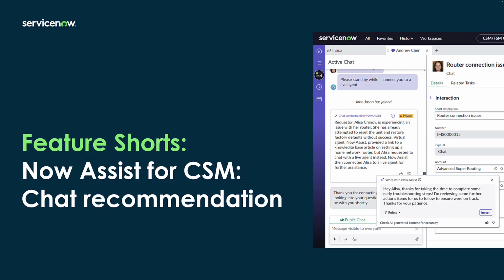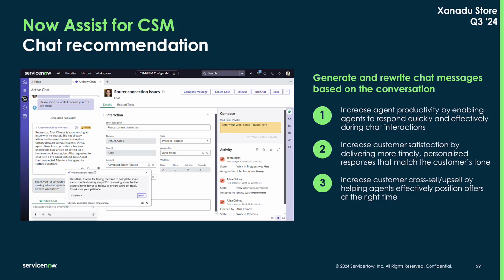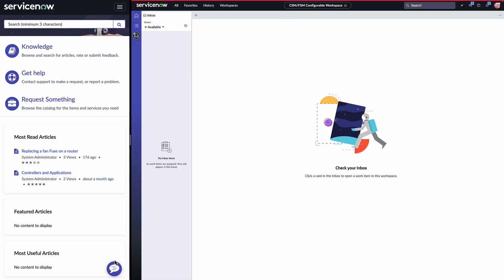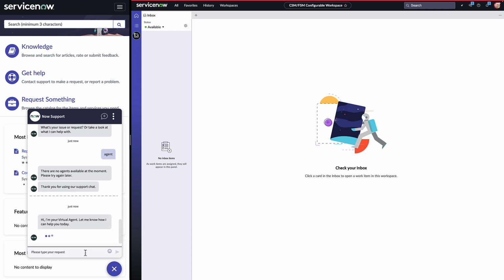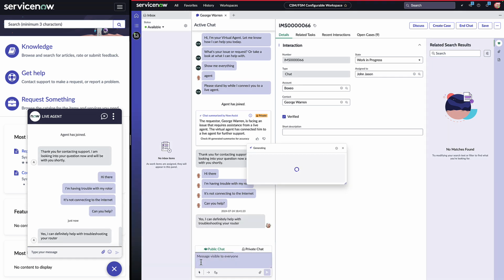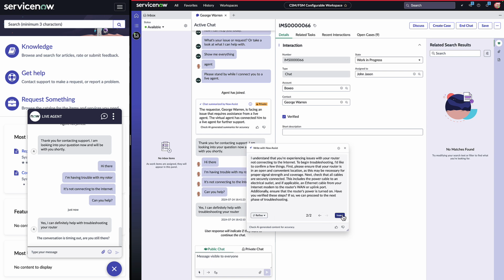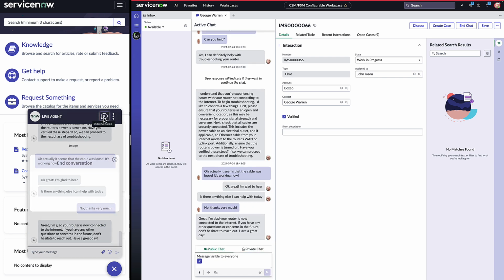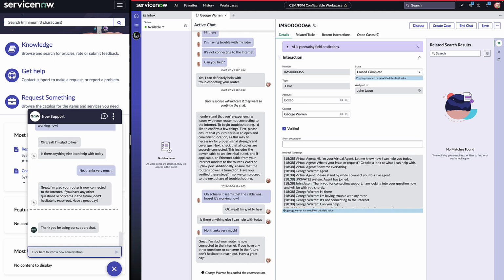Feature Shorts: Now Assist Chat Recommendations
Chat recommendation enables agents to generate and rewrite chat messages during a chat interaction.

With Email recommendation, agents can:  ​  ​​
- Compose a chat message response
- Refine a chat message response